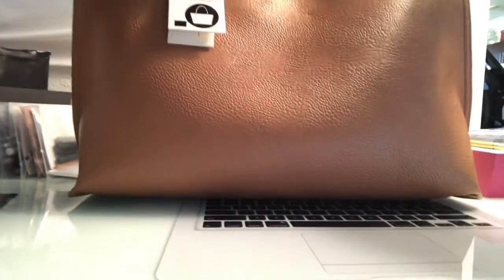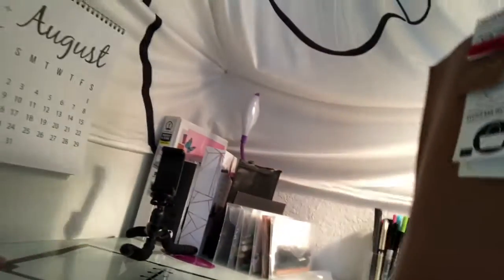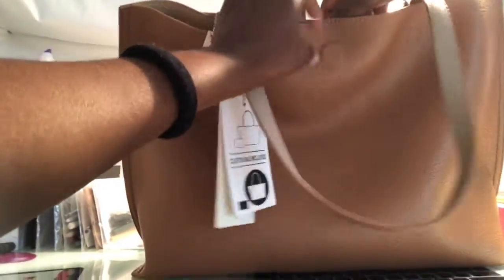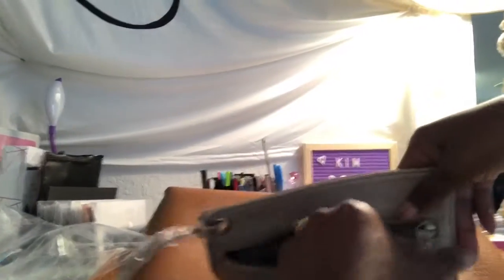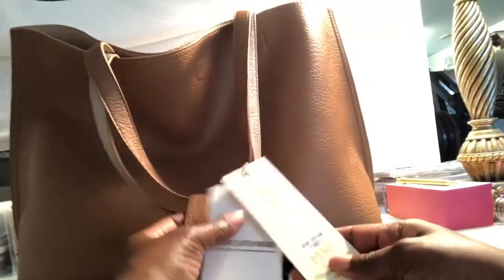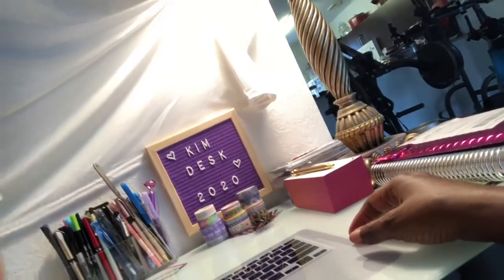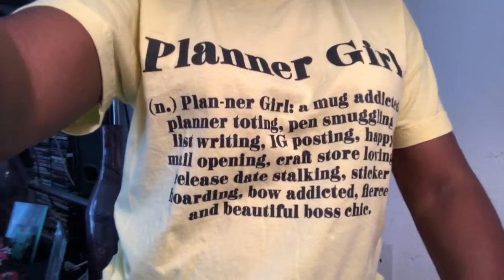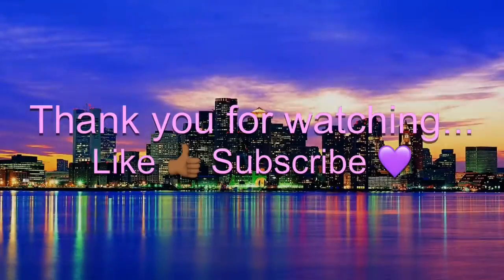My TJMAXX Purse Find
Come back and hang out with me if you love dibbling and dabbling with pens, planning, purses and most importantly positive vibes!

My Motto is “Inhale the good shit.  Exhale the bullshit.”  Shout out to another YouTuber for that advice... 😉

- Join the BROWN SUGAR BOX FAMILY...  Use my link below to get $5 Off Your 1st Month Brown Sugar Box

- Check out Qapital – I’m using it to save money faster than ever!

- Hey!  Check out the Dosh app.  It pays you automatically when you shop and dine out.

- Try Ibotta, a cash back rewards app that I use to make real money every time I shop for groceries, online purchases, and more!  Sign up below.

- DoorDash is a great way to support local restaurants with safe, no-contact delivery. Get $15 off ($5 off each of your first 3 orders) when you sign up with this link:

- Hungry?  Get $7 off your first Uber Eats order.  Terms apply.